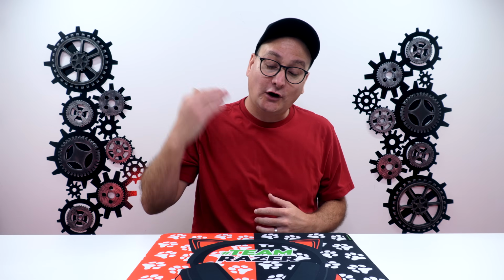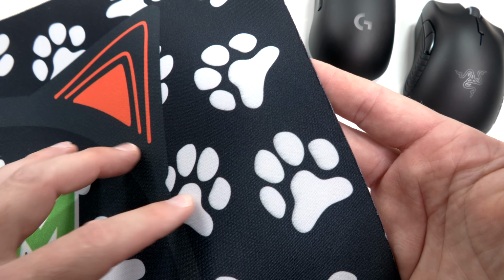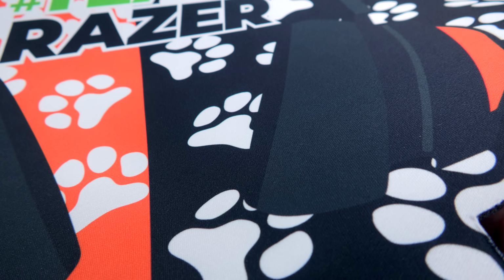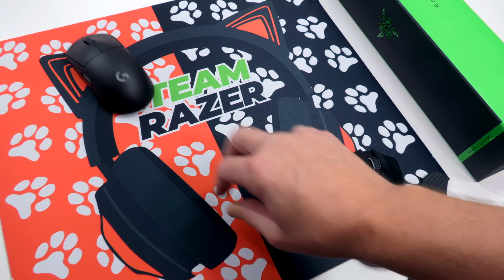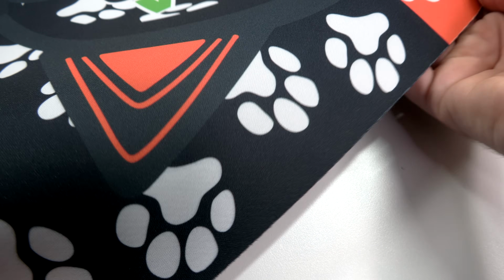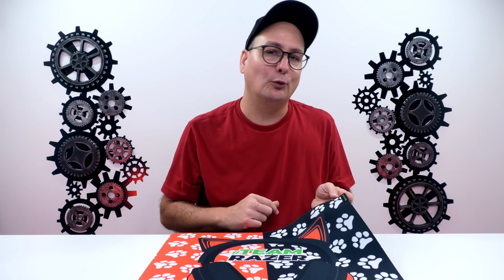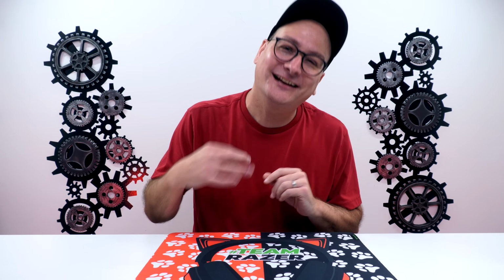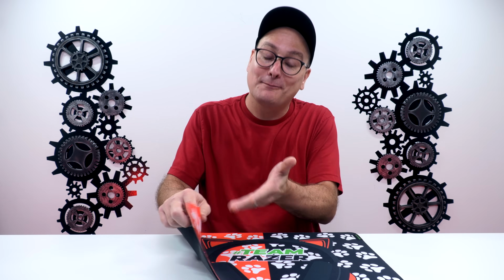Razer Gigantus V2 Review + RANT!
Reviewing the Razer Gigantus V2 mouse pad. Custom design by Boardzy.
- US Razer Gigantus V2 Mouse Pad
- UK Razer Gigantus V2 Mouse Pad
- CA Razer Gigantus V2 Mouse Pad